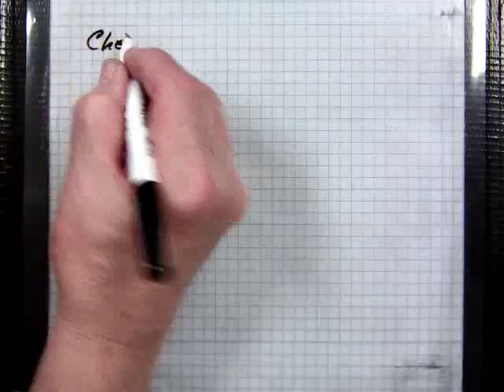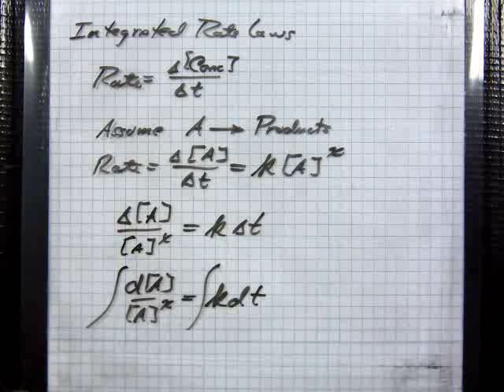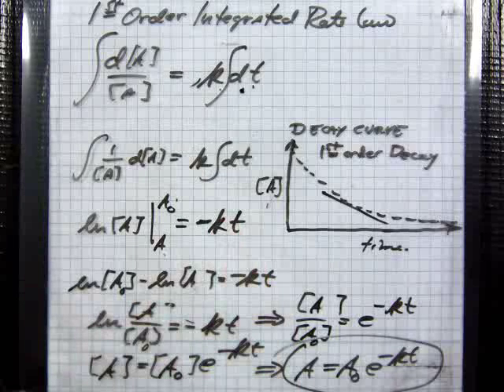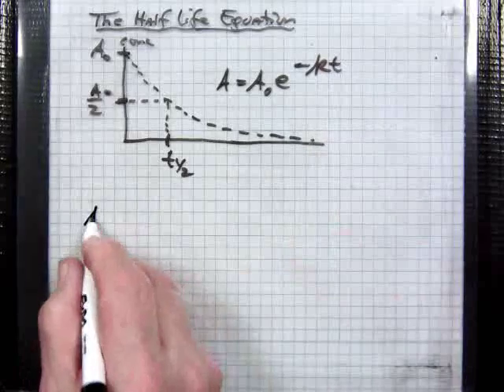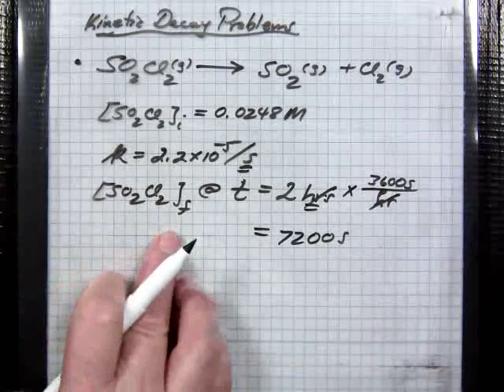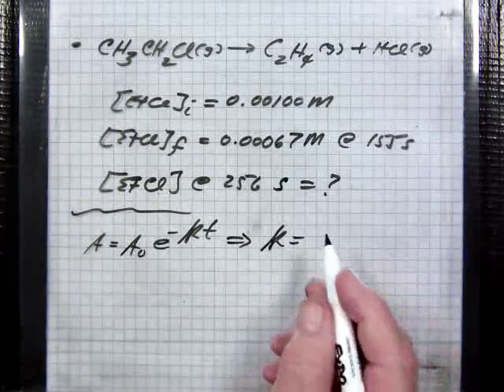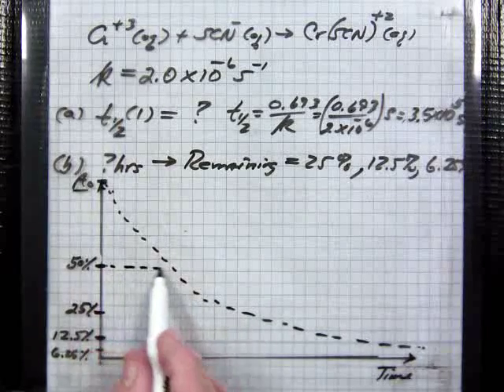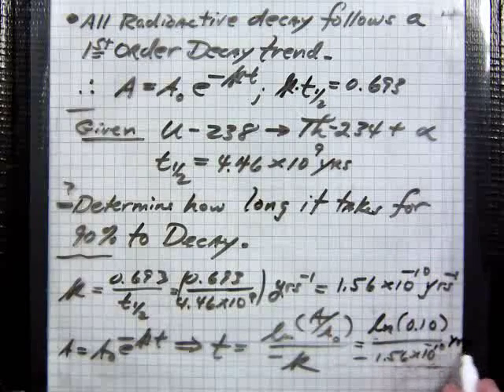7 The Decay Process